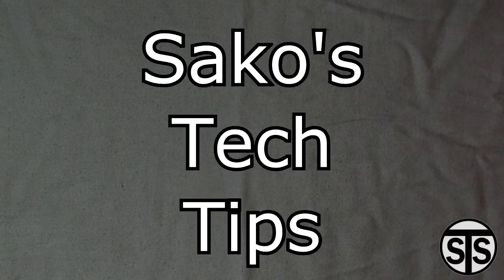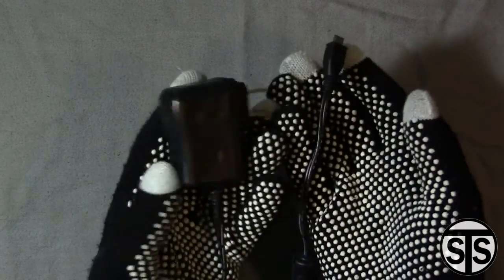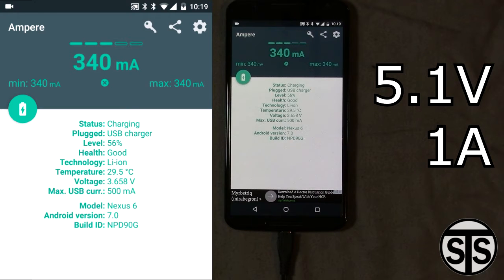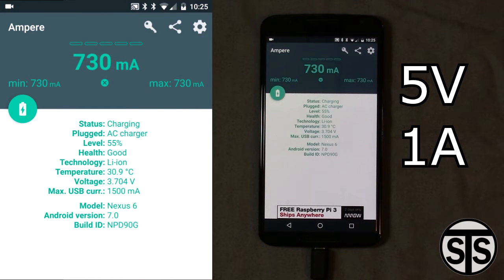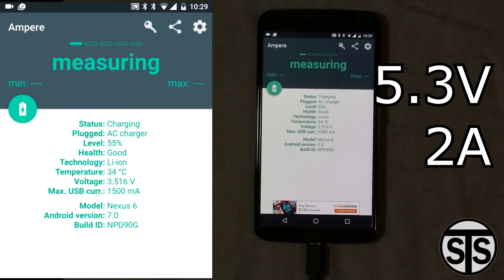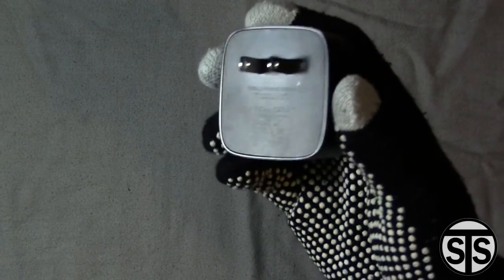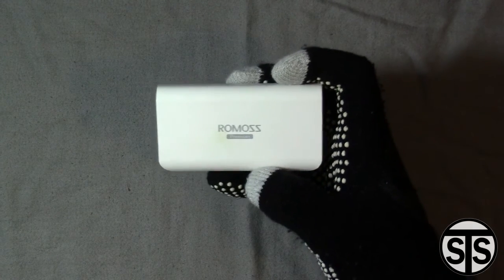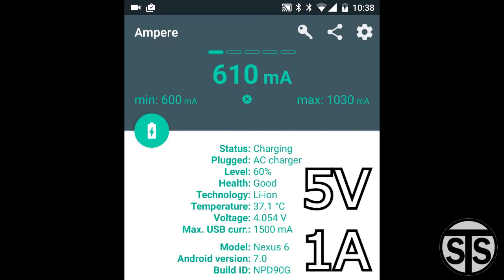Sako's Tech Tip: How to Pick a Good Charger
Do you know how to pick out a good charger?

There are a lot of chargers out there ranging from $1 to $50 to $1000! How do you know which charger is good? It really depends on the voltage and current that the power supply is able to provide. The most basic charger is 5 volts and 1 amp and some quicker chargers can be around 5.2 volts and 2 amps.

My Recommendations:

Anker PowerCore 13000 - Super Value:

ZeroLemon ToughJuice 30000mAh - Super Tough:

Innogie Air Series 4600mAh - Super Thin:

Anker PowerCore+ mini 3350mAh - Super Small: